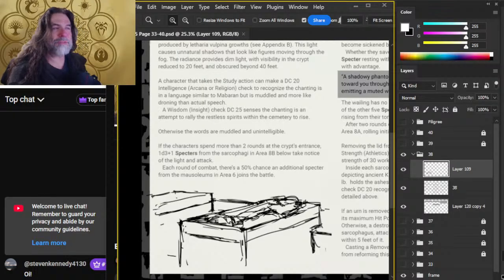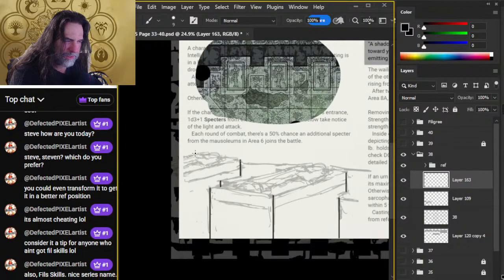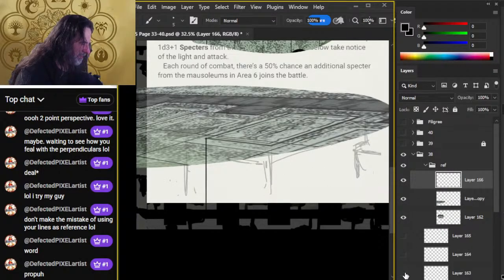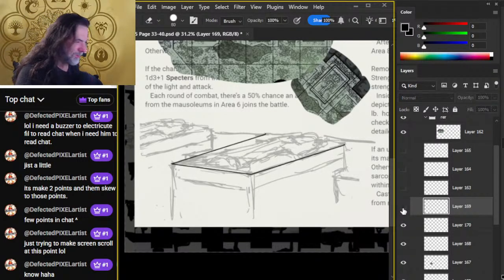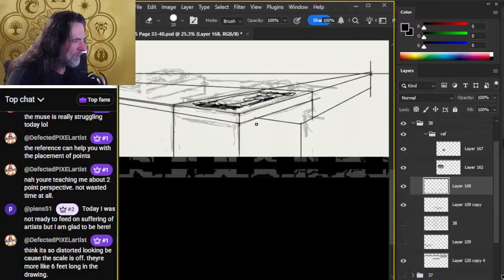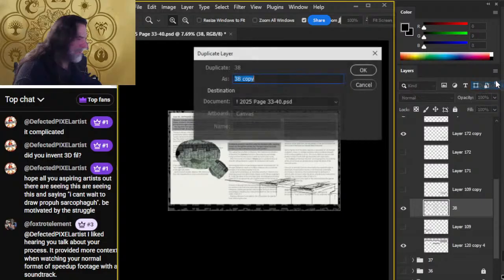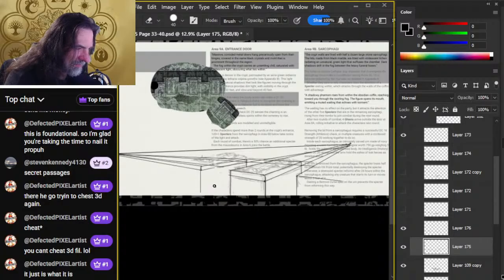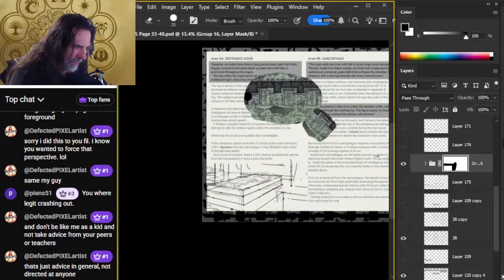Art Jam - D&D Eberron Art Stream ep 589 - Karrnath Mausoleum - 1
Today we're illustrating the Karrnath cemebery mausoleum

Find out more about my work on DMsGuild:

Subclasses Revivified!

Spell Point Warlocks (Now GOLD best seller!  Thank you all!)